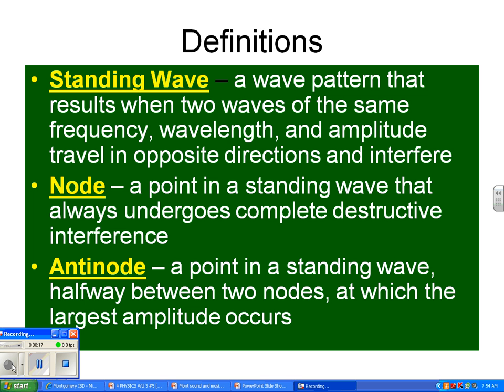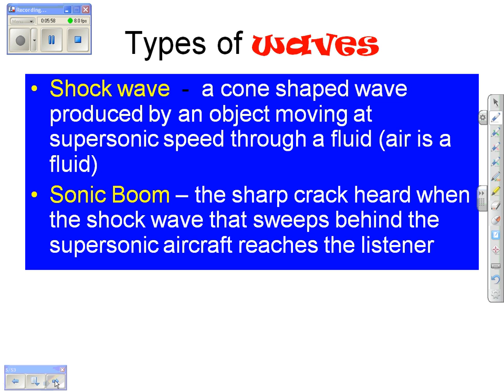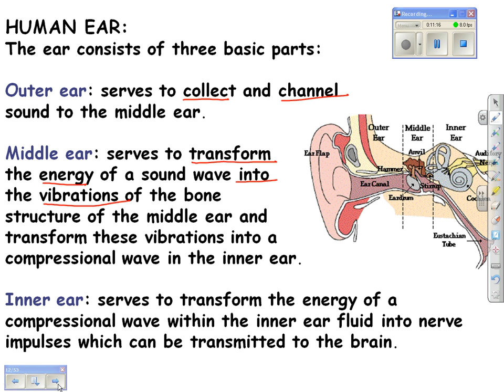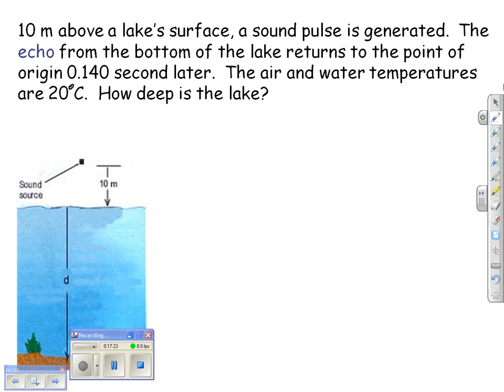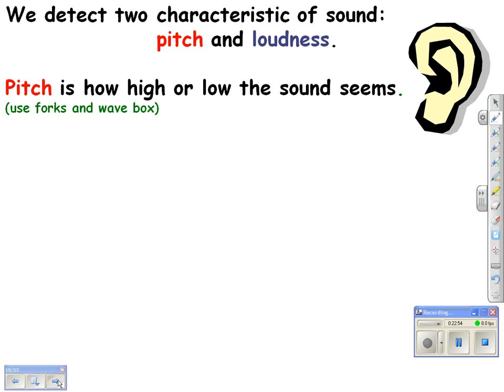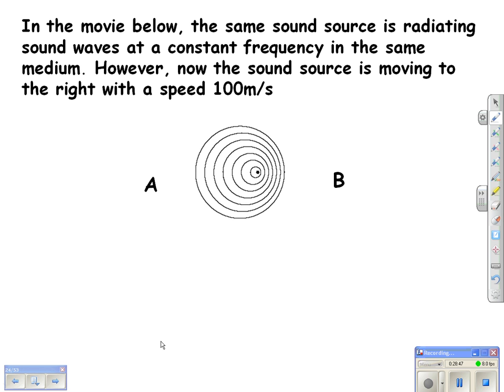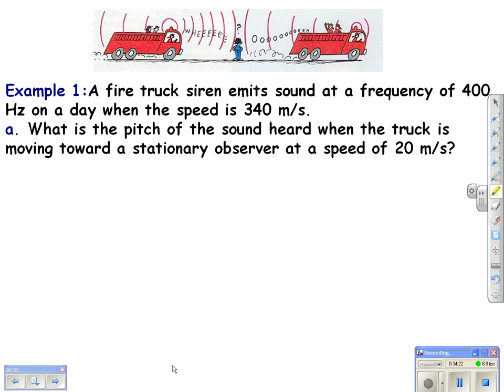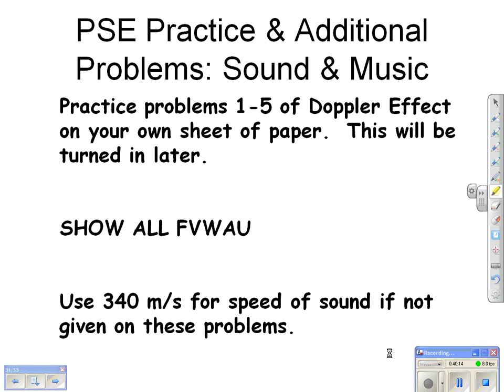Sound notes for sub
Notes of first half of Sound and Music notes